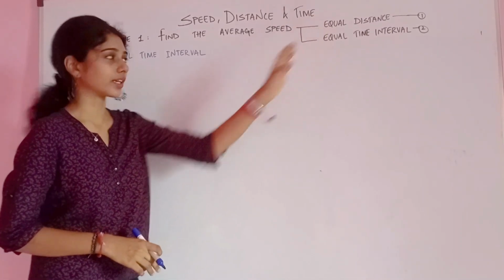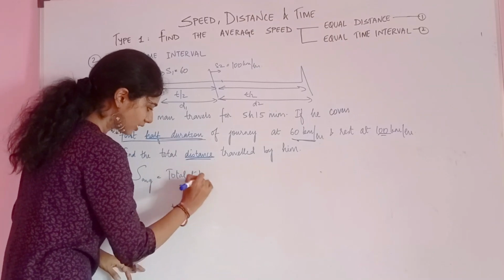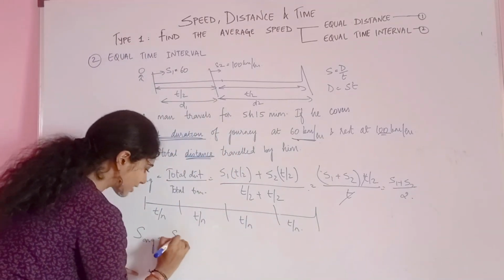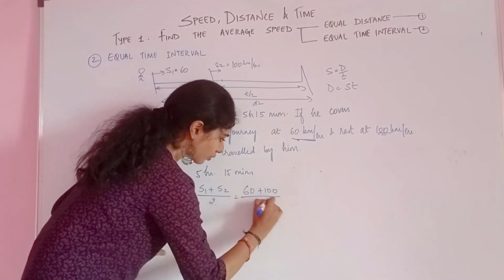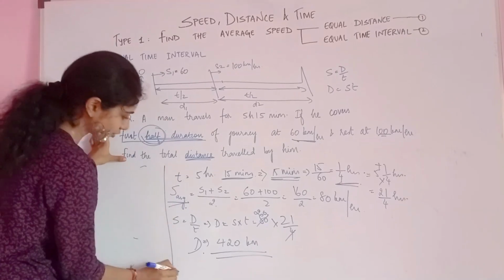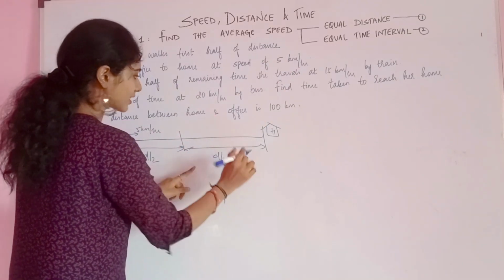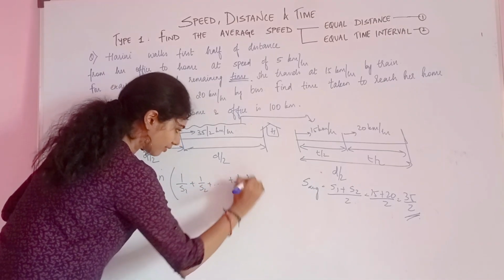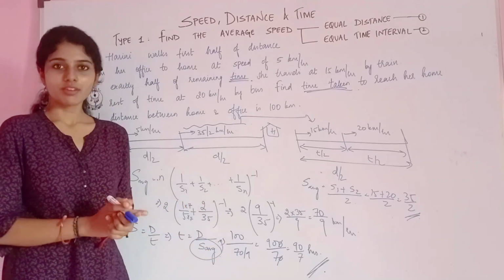Speed, Distance and Time | PART-3 | Aptitude Series | Quantitative Aptitude